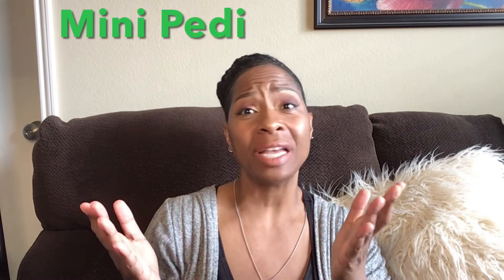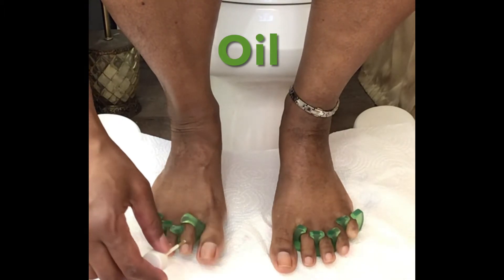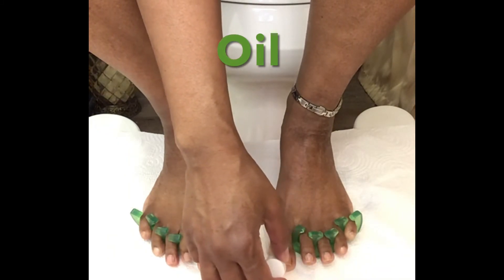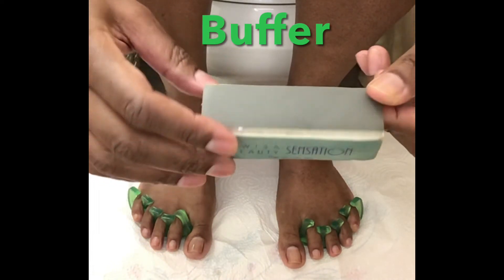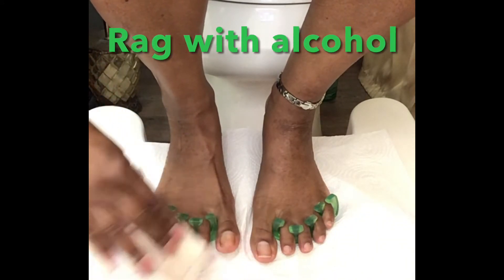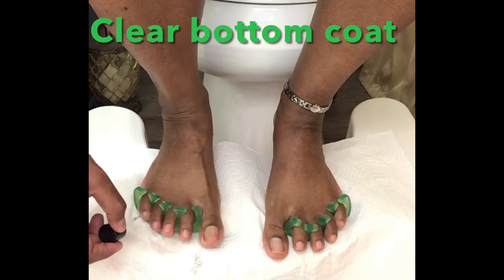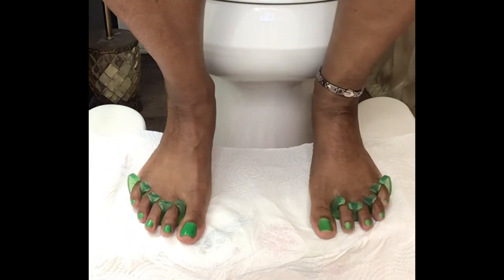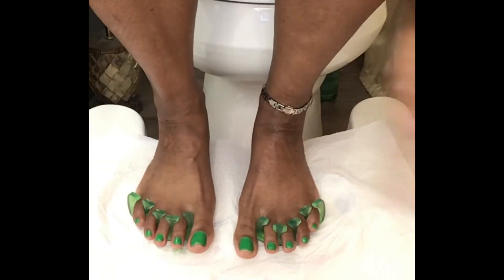Mini Pedi Tutorial!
Hey, Spirit fam! This tutorial will detail how I give myself a mini pedi, which is a full pedicure without the foot soaking and massage. Mini pedis save time and are cheaper than getting a full pedicure. So if you don’t have Jurassic Park feet, and you don’t have time to DIY it, and you are in a hurry, but need to get those feet snatched😝, then go to the salon and ask for a mini pedi!

You only have one pair of feet, so it’s very important to take care of them! A pedicure is just one way to care for your feet, but feet also need to be moisturized. I highly recommend Eucerine Advanced Repair Foot Cream to soften rough, dry feet. Also, wear comfortable shoes, even if they are not the cutest🤓, because it is not normal for your feet to hurt! The Easy Spirit Brand is just one company known for their comfort, quality, and style.

Thanks so much for taking time out to watch my video! Blessings, love, and light! ♥️Spirit♥️

🍀 Color 506 L.A. Colors - Color Craze      Dollar Tree
🍀 Seche Vite Dry Fast Top Coat                Sally’s, Ulta, Amazon
🍀 Eucerine Advanced Repair Foot Cream   Amazon
🍀 Easyspirit.com